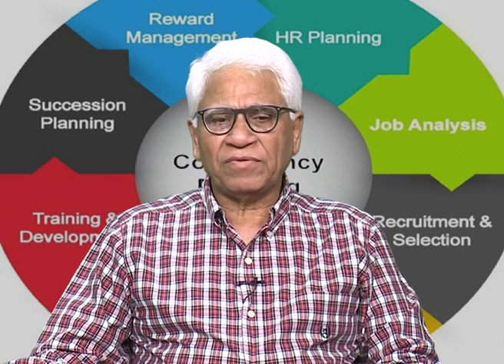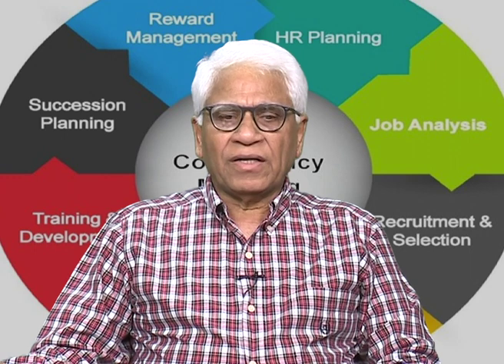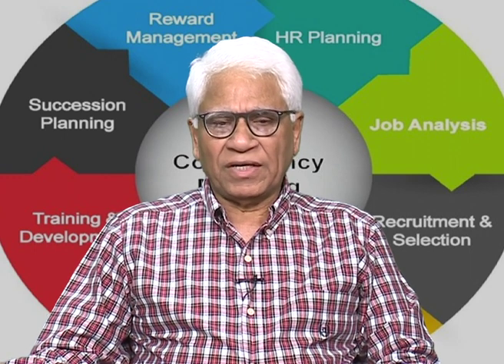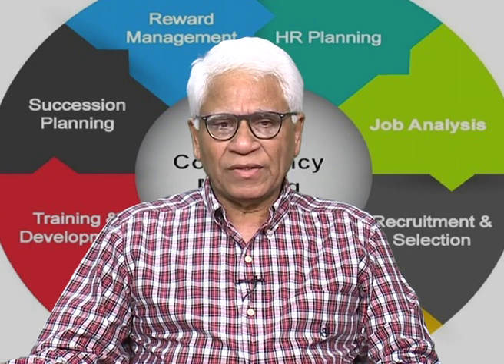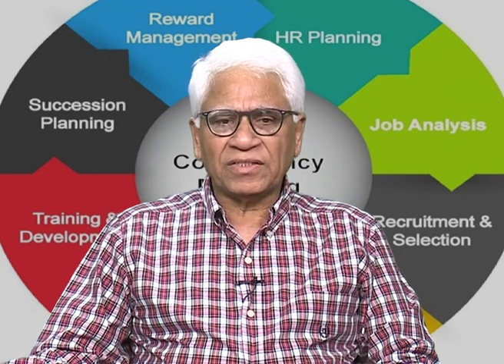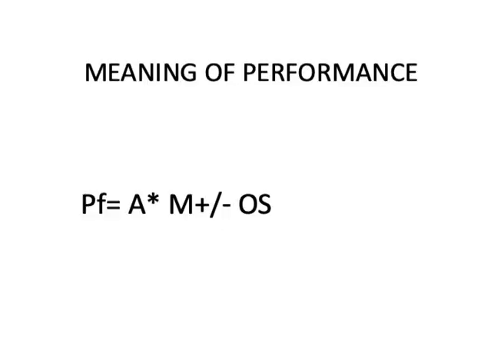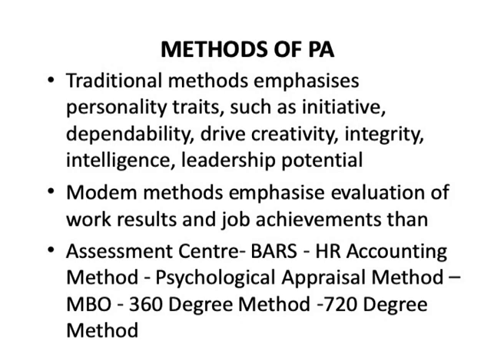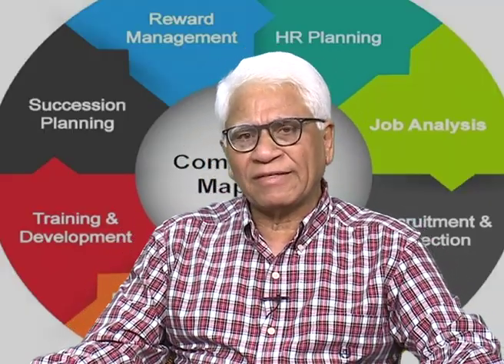BRAOU B.A 5th Sem Public Admin. - Performance Appraisal and Competency Mapping System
BRAOU B.A 5th Sem Public Admin. - Performance Appraisal and Competency Mapping System - Recorded on 09/01/2023

Year-
Semester-
Subject-
Title-
Expert-
Course Code-
Block No-
Course Name-
Unit No-
Unit Name-